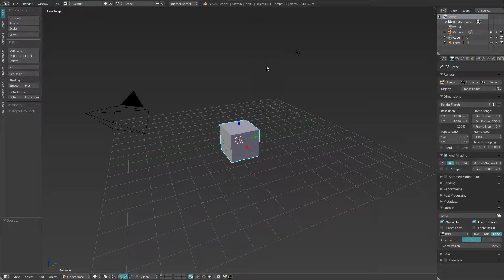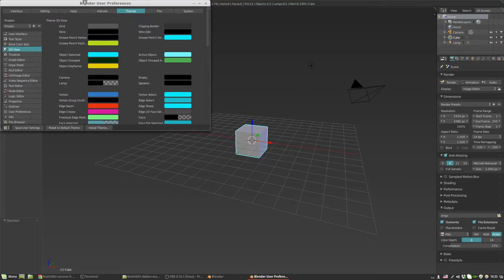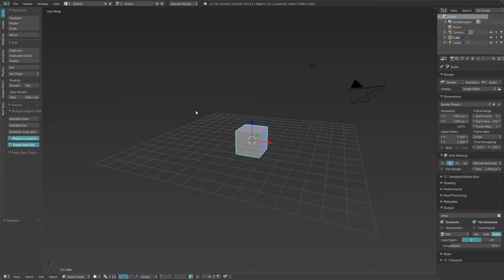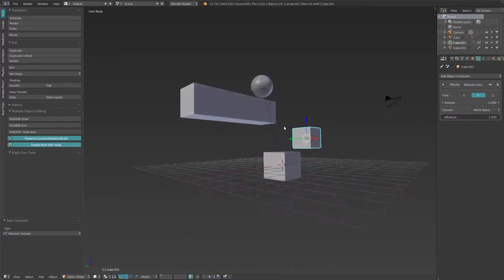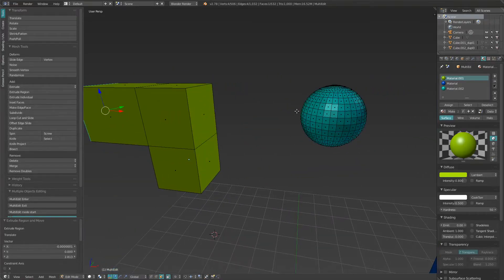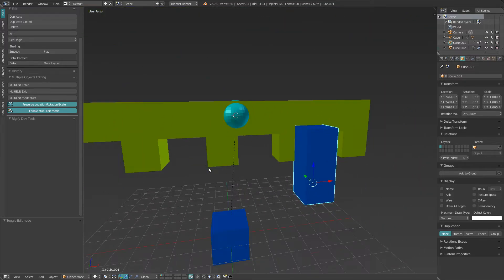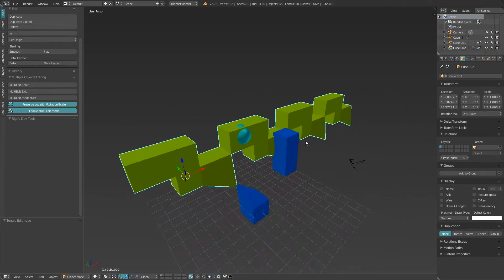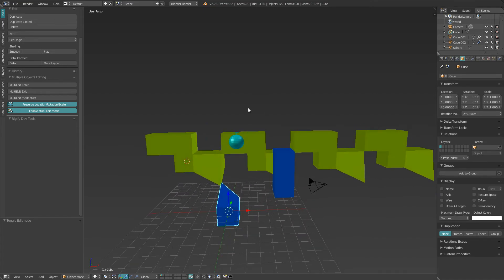MultiEdit Addon Version 1.0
The updated version of the MultiEdit addon. Sorry for the pour quality, I had some issues with my video editing software. Also sorry for moving too fast sometimes, I only notice that I'm doing it after watching the video.